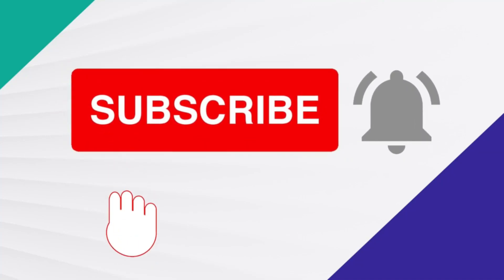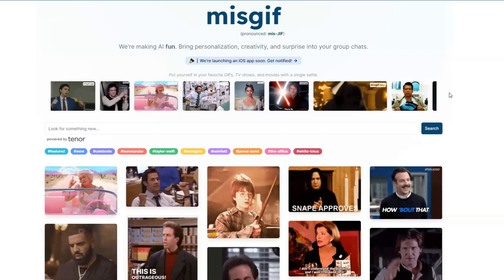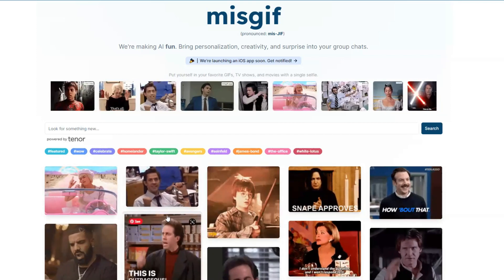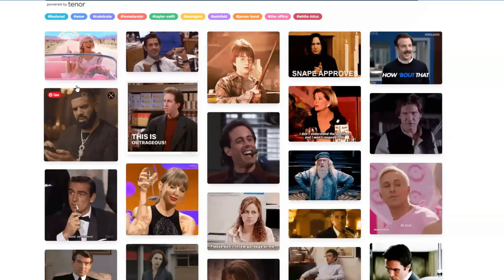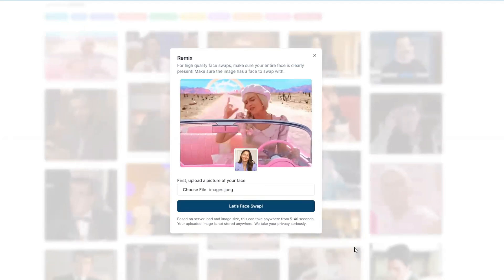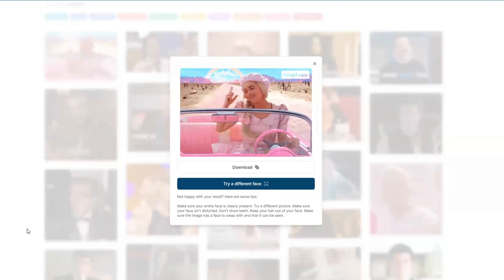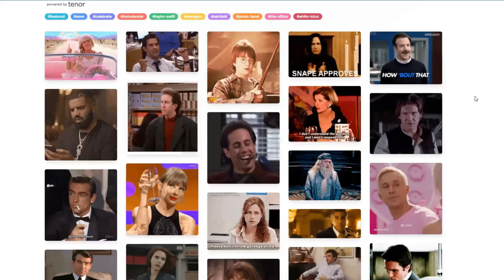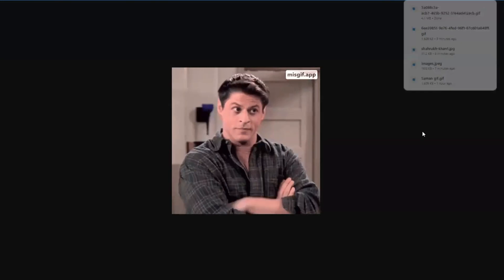Learn How to Swap Face in your Favorite Gifs with MisGif AI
🌟 Transform your favorite GIFs with a personal touch! In this tutorial, learn how to use misgif.ai to seamlessly put yourself into hilarious and iconic GIFs with just a click. From selecting the perfect GIF to uploading your picture and fine-tuning the face swap, we guide you through the entire process step by step. Get ready for a dose of laughter and creativity as you bring your own face into the world of memes and gifs! 🚀✨

Let's dive into the world of face-swapping fun together!